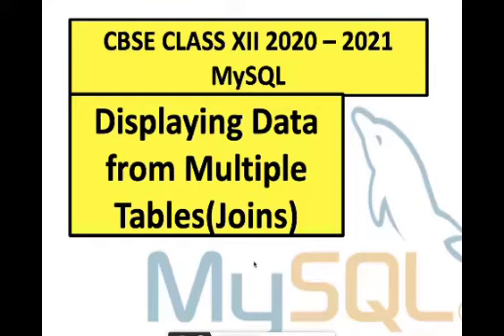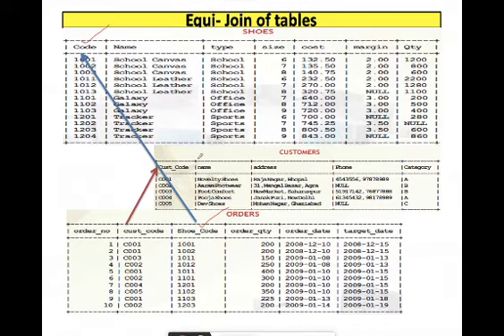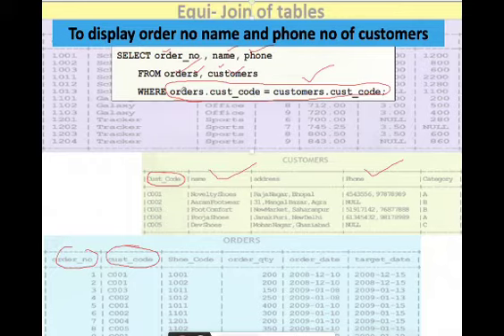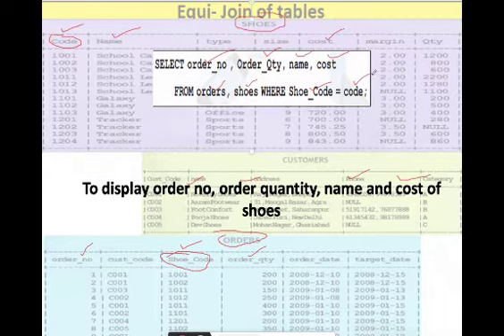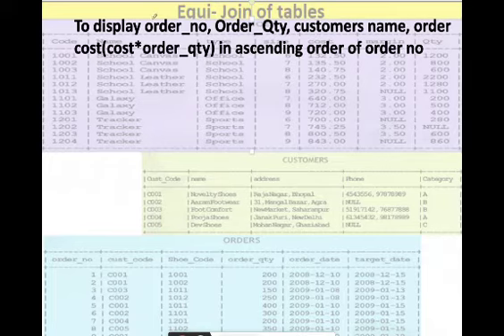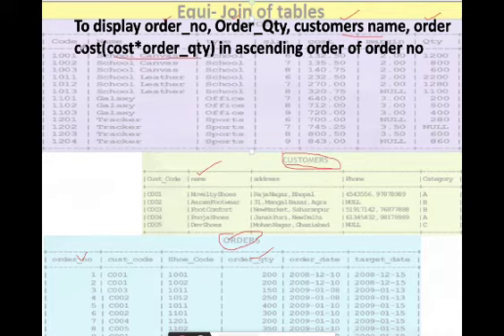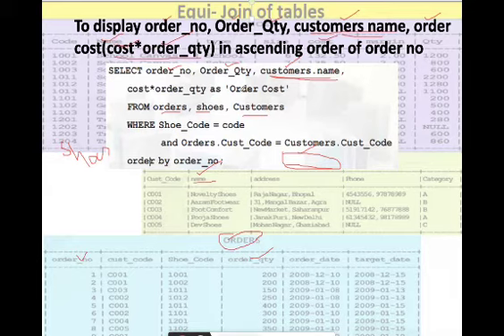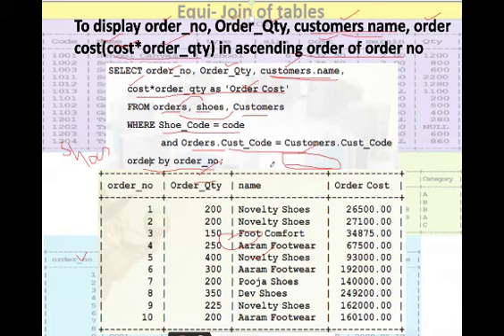Mysql Joins examples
Mysql equi joins examples